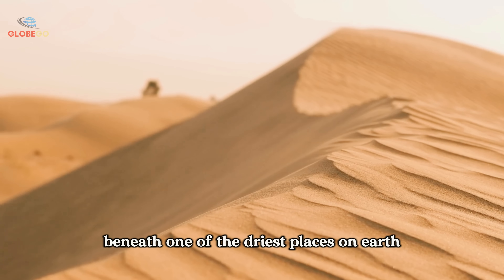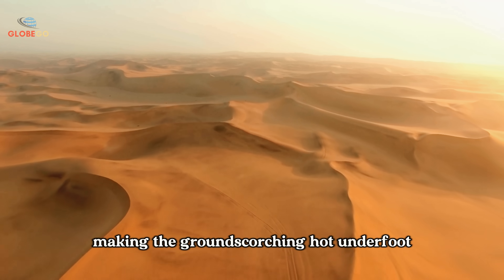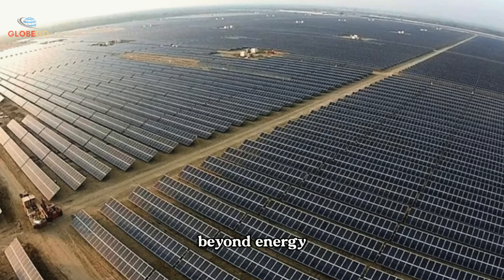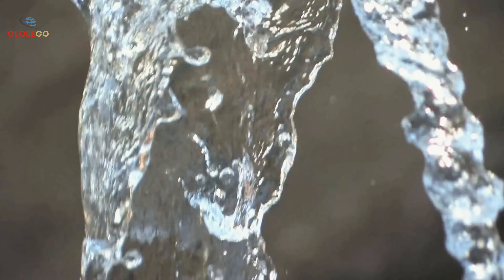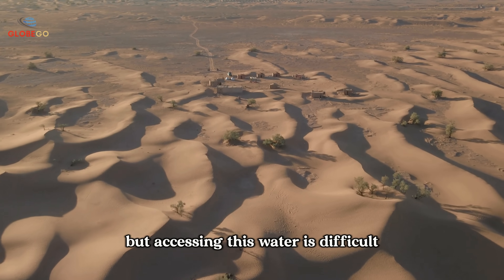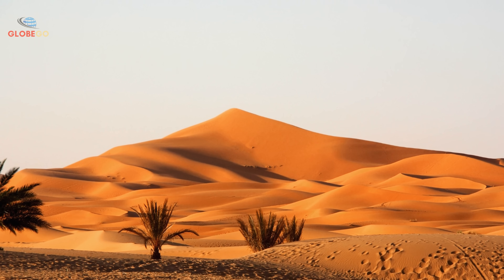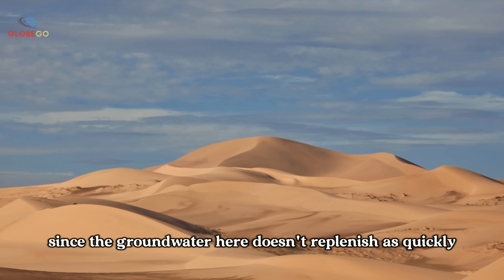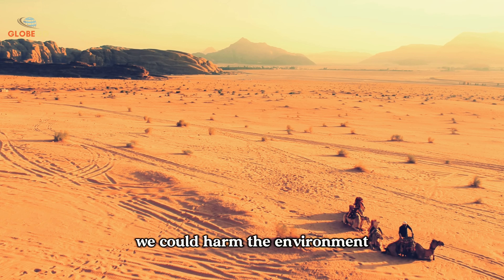Scientists ASTONISHED! MASSIVE UNDERGROUND OCEAN Found Beneath Taklamakan Desert – Documentary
Welcome to GlobeGo! In today’s travel documentary, we dive deep into a mind-blowing discovery that has stunned scientists worldwide. A massive underground ocean has been found beneath the Taklamakan Desert, and this documentary will take you on an incredible journey to uncover the secrets beneath the surface. This documentary will explore the astonishing findings, revealing how this massive underground ocean could reshape our understanding of the planet. Join us as we venture into the heart of one of the world's most mysterious deserts, bringing you a new perspective on nature’s hidden wonders.

Key Moments:
00:33 Transformation of the Desert, travel documentary.
02:40 Discovery of the Underground Ocean, documentary.
05:20 Geological Mystery and History, documentaries.
07:42 The Challenge of Tapping Into the Water, Discover countries.
10:46 Potential Benefits and Risks, documentary.
13:17 Sustainability and Environmental Concerns, documentary.
15:48 The Future of Water in the Taklamakan.
They Live at -67°C Where MILLIONS of Single Women Need Men to Keep Them Warm - Documentary